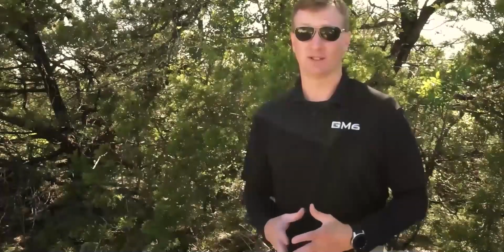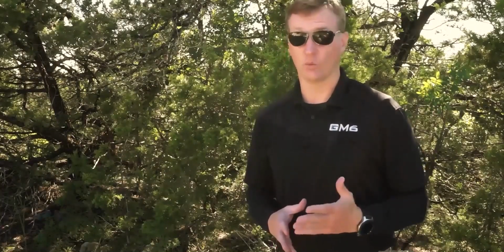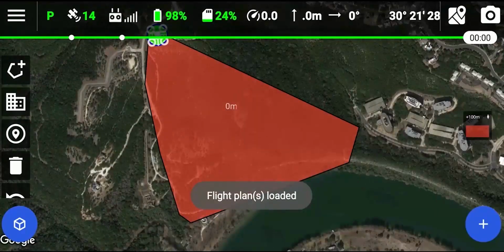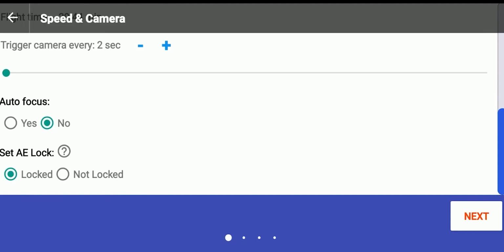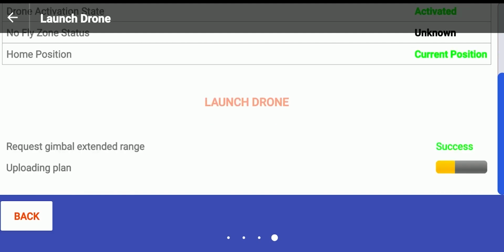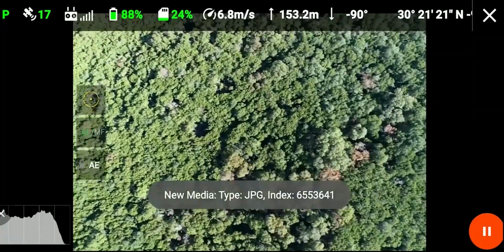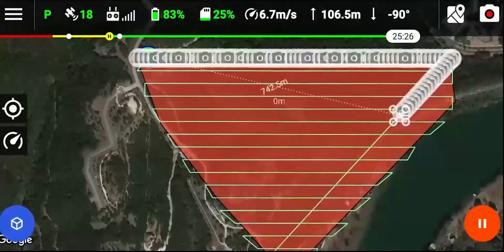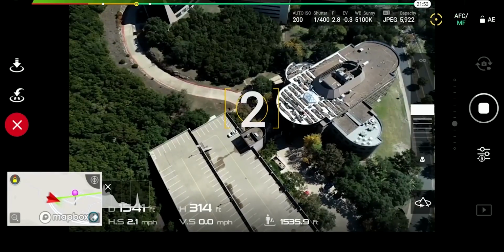Terrain Mapping with a Drone using Photogrammetry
UPDATE: January 2024
Our drone mapping course is free of charge to all who are interested. It does cost us to have it online so if you can donate to help offset the cost, Please do.

Tips and other information that teach you how to use a drone to map different terrain. GSD is explained so that you know how important it is to keep the drone at a constant distance from to ground.